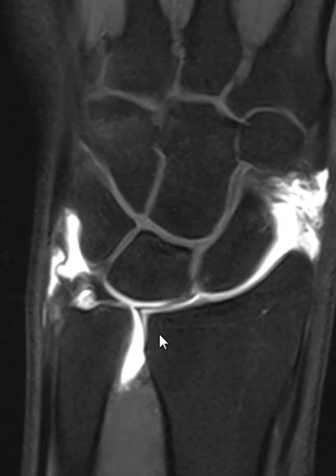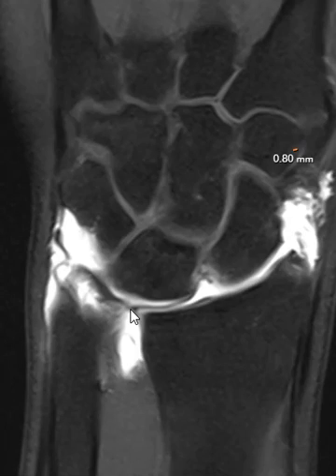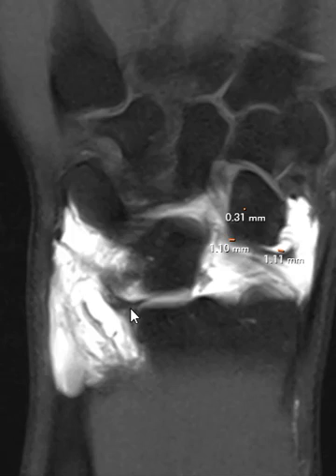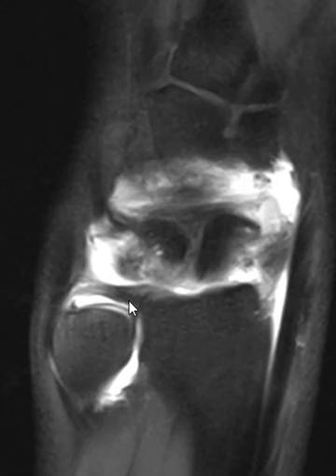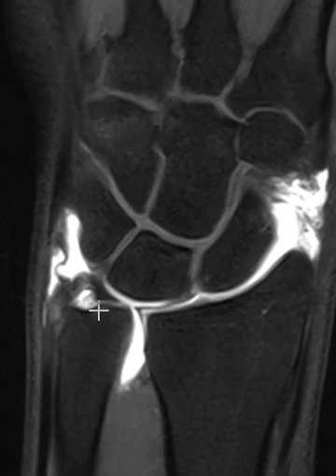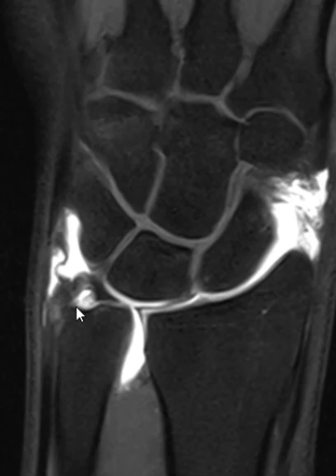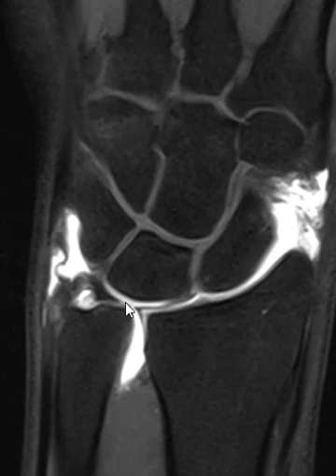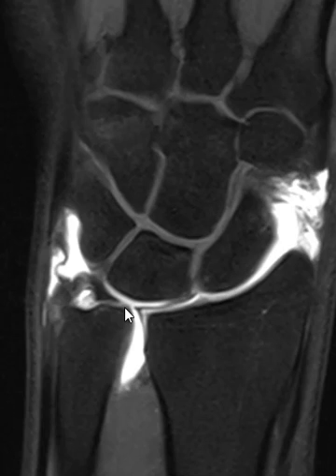TFCC tear of central disc and foveal attachment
The patient has a positive ulnar variance which can cause pinching/compression of the TFCC between the ulna and lunate bone (ulnar abutment) and predispose to TFCC tears.